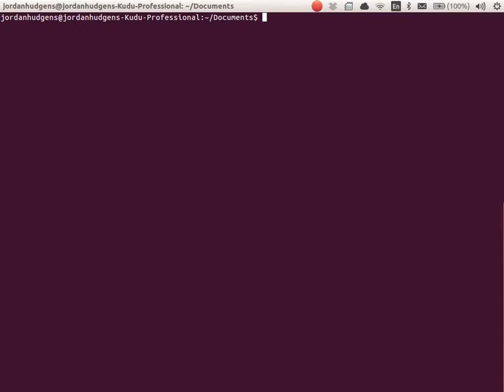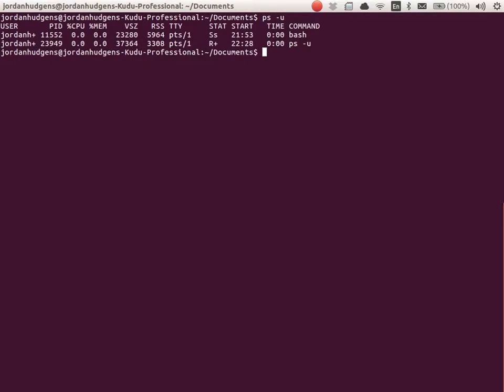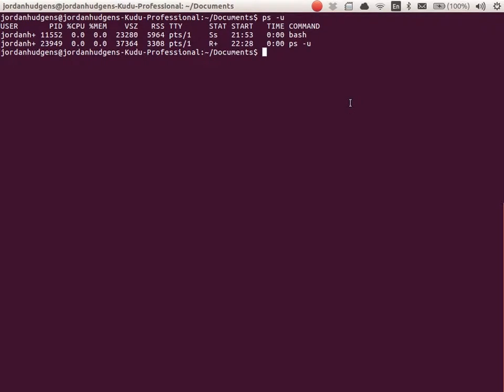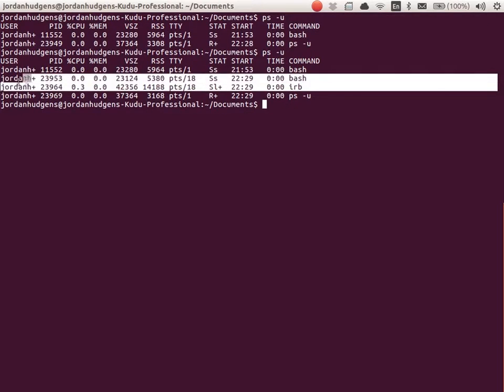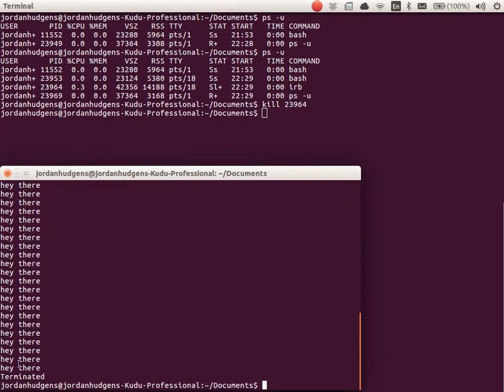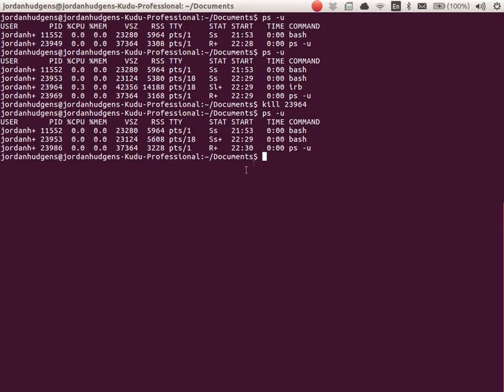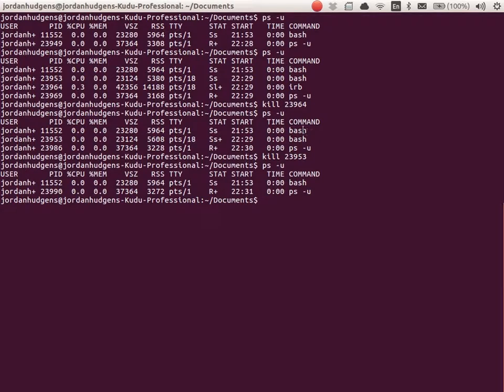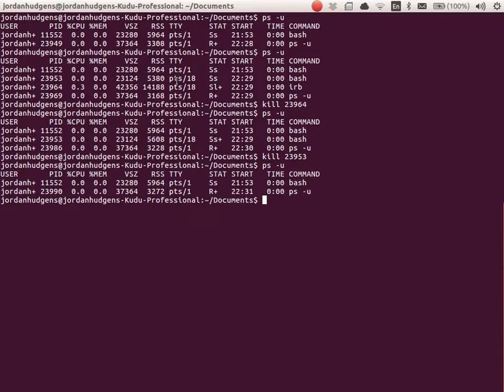Linux, Part 2: Terminating Processes - CourseSnips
CourseSnip from "Linux, Part 2: System Functions, Scripts, and Partitions" presented by Jordan Hudgens.  Full course

A continuation of Linux Part 1: Overview, Tools and Users, this course, with expert Jordan Hudgens, explores system functions as well as managing files and directories. Hudgens will discuss working with background jobs and installing packages from the command line, as well as show the power of the Linux Kernel including its flexibility and how it runs the entire OS. Finally, he will walk through the shell programming language and custom scripts, finishing up with creating partitions.